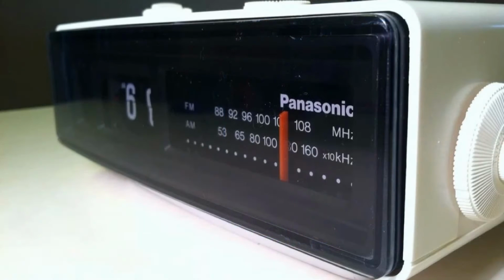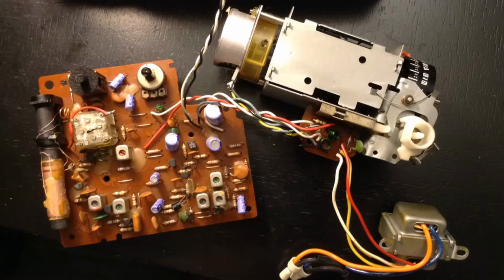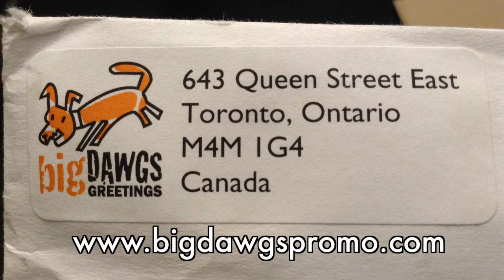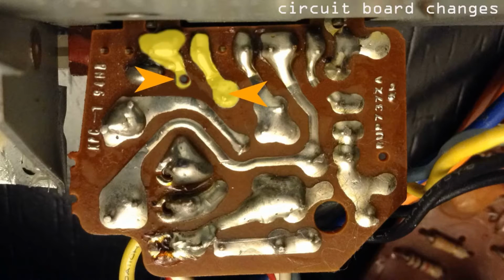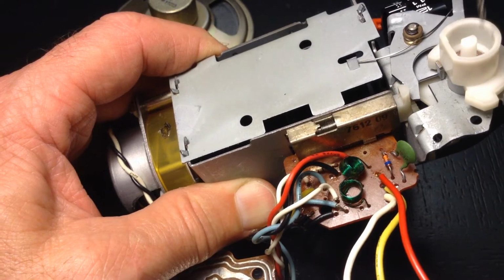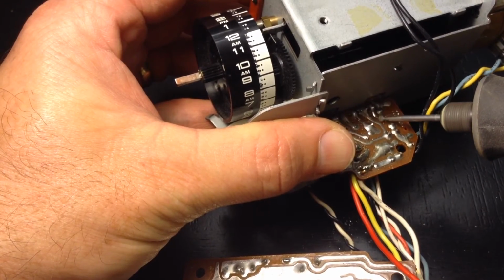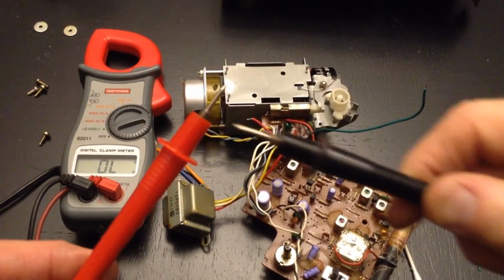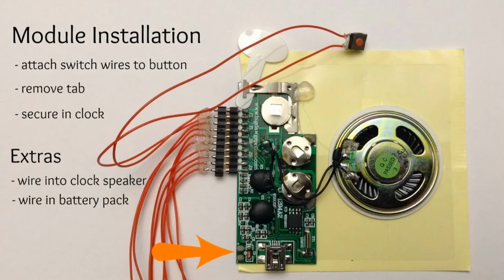Modifying A Groundhog Day Flip Clock To Play That Song from the Movie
How to modify a Panasonic RC-6025  Groundhog Day flip clock to play the Sonny and Cher song "I Got You Babe" as depicted in the movie, Groundhog Day.